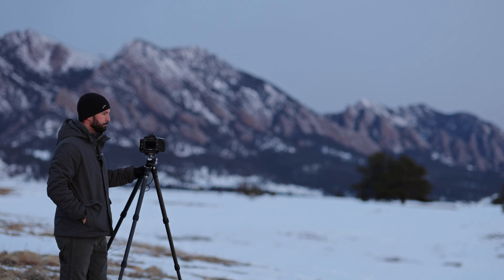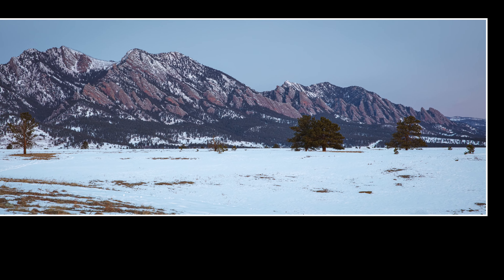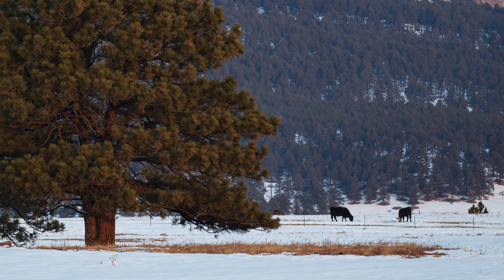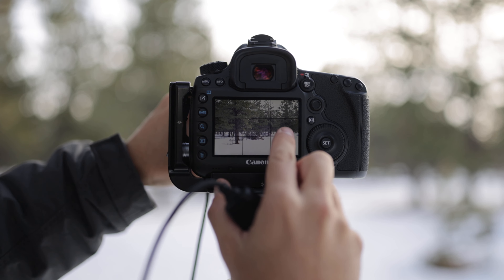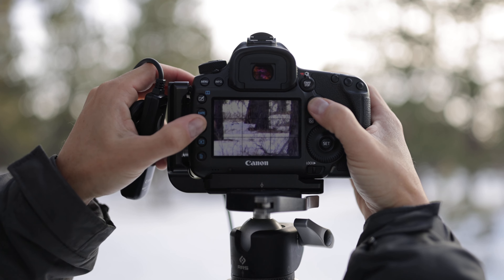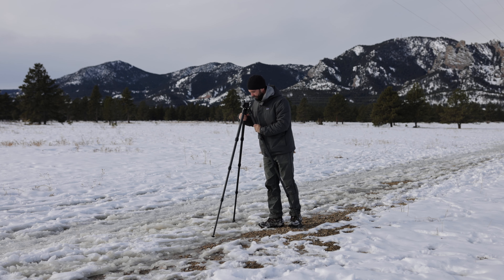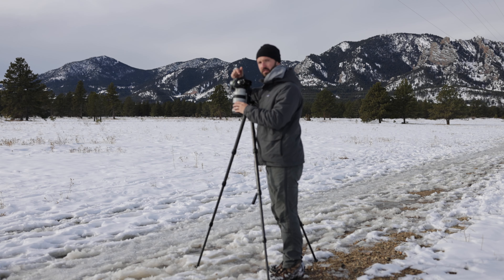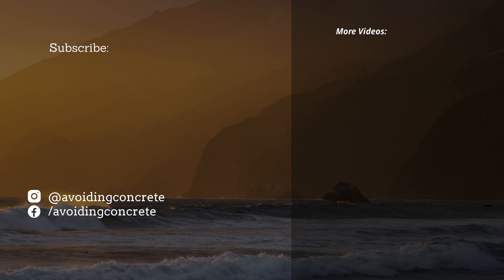65:24 Panorama Winter Landscape Photography along the Boulder, Colorado Front Range | 4K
One of my photography-related New Year's resolutions for 2023 was to explore and utilize more aspect ratios beyond the traditional 3:2 utilized by most digital cameras.  I've never shied away from cropping a final image to make the composition exactly how I'd envisioned it, but rarely have I pre-visualized a scene with a particular aspect ratio in mind.

This year, I really want to focus more on the 65:24 aspect ratio, which is very similar to a 3x1 panorama crop or the Hasselblad Xpan crop (two horizontal 35mm 3:2 frames).   This is also a crop that is pre-loaded into the Fuji medium format cameras (and man... those GFX 50s ii and GFX 100s models are tempting!), which a few other photographers I follow have utilized extensively.

In this wintry sunrise landscape photography video, I focus primarily on utilizing the 65:24 aspect ratio and secondarily on the 16:9 aspect ratio when I needed a little more room in the composition.  It was a fun outing focusing on something different from what I had been used to photographing the past year or two.

I hope you enjoy the video and photos of these majestic Rocky Mountains, wintry woodland scenes in a restoration area of the forest, and a surprise small scene panorama of some ice that formed in a very unique location.

Happy trails,
Brian

Gear Used:
Canon R5
Canon 5DSR
Canon 24-70mm f/2.8L II
Canon 16-35mm f/4L IS
Canon 100-400mm f/4.5-5.6L IS II
Canon 35mm f/1.4L II
Canon 85mm f/1.4L IS
Geekoto Tripod
FLM Tripod Legs
Really Right Stuff BH-40 Ball Head
Mindshift Pack